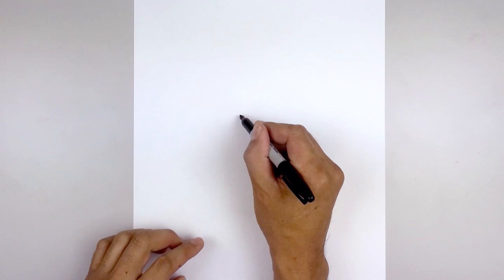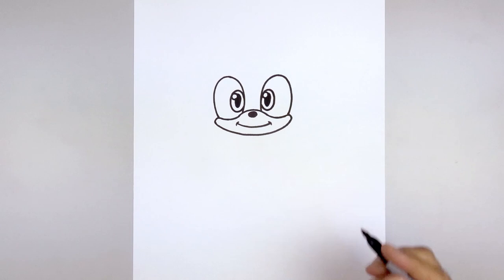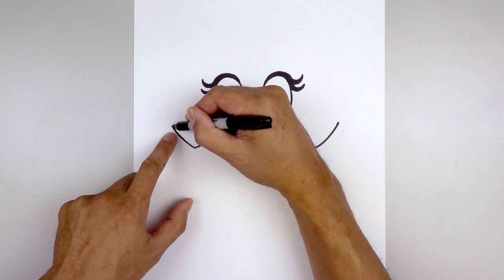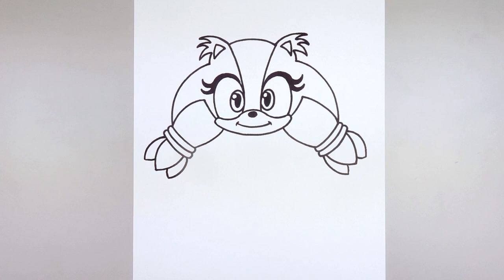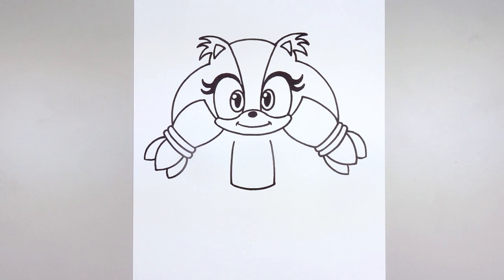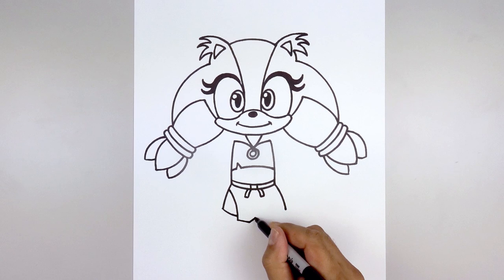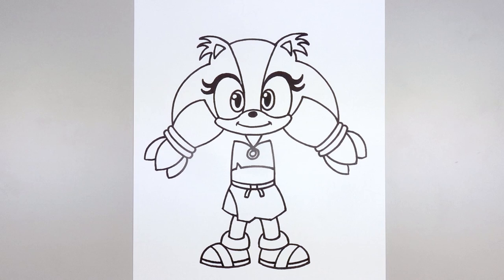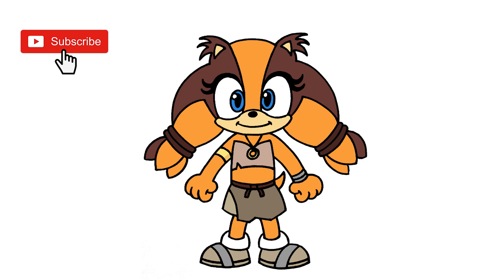How To Draw Sticks the Badger | Sonic Boom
How To Draw Sticks the Badger from Sonic Boom

Grab your pen and paper and follow along as I guide you through these step by step drawing instructions.